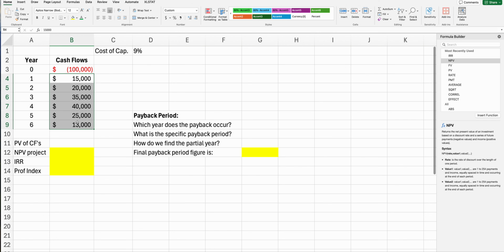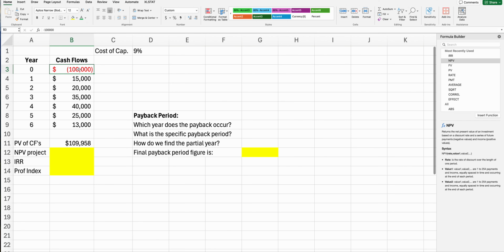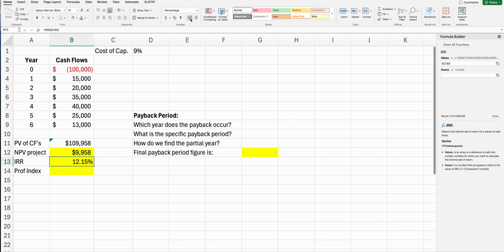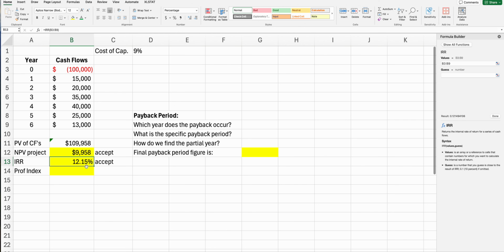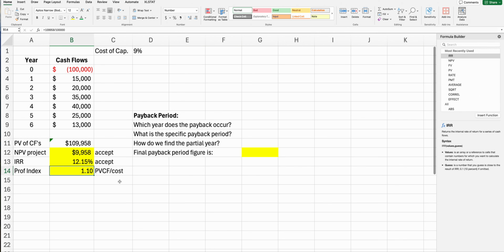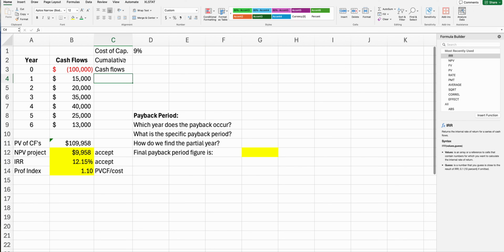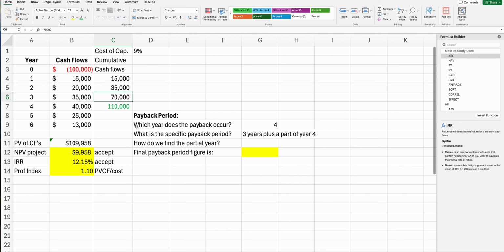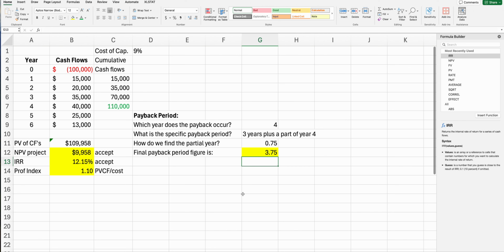Overview of Capital Budgeting Decision Techniques (NPV, IRR, payback period)